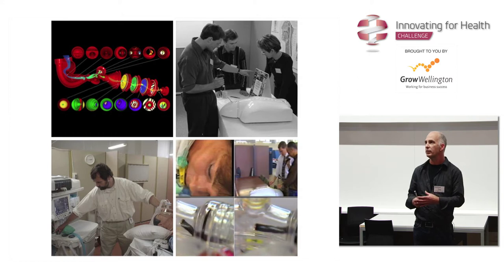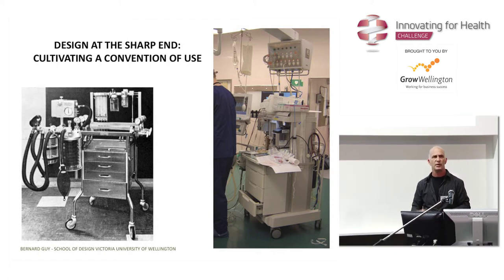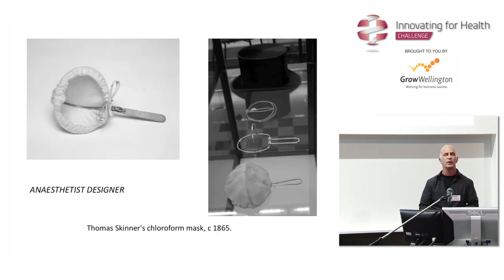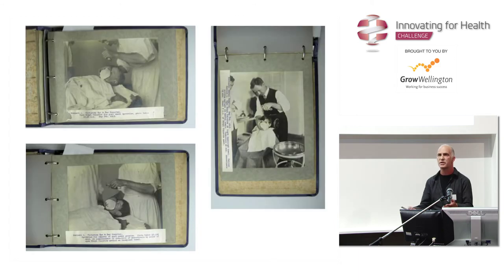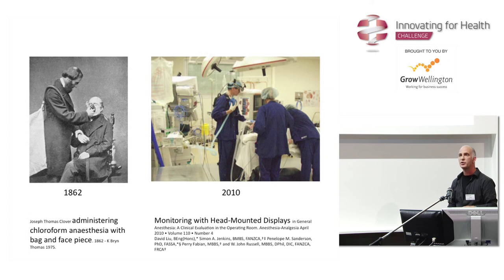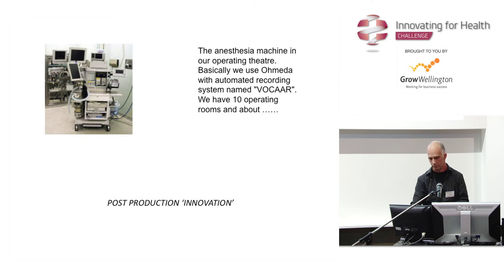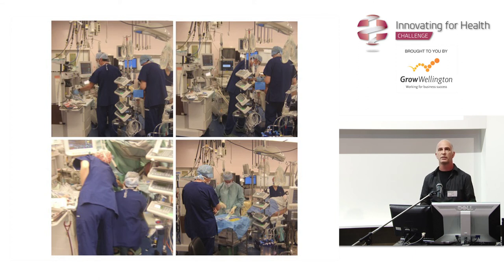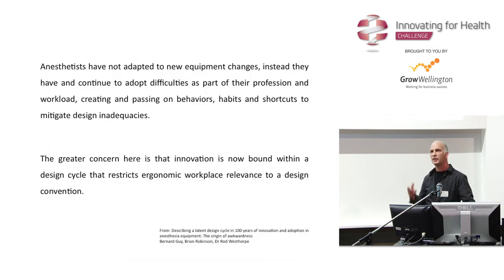Bernard Guy (Industrial Design, Victoria University of Wellington) -- Design at the sharp end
Accelerating connections between biomedical research and healthcare markets